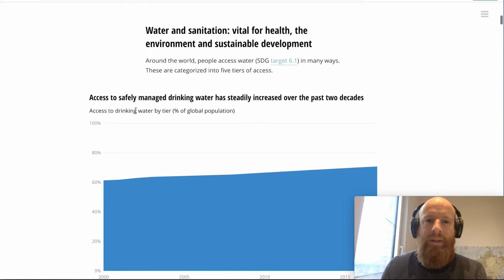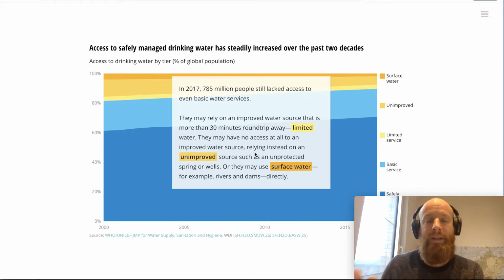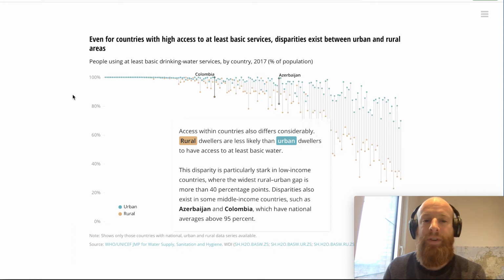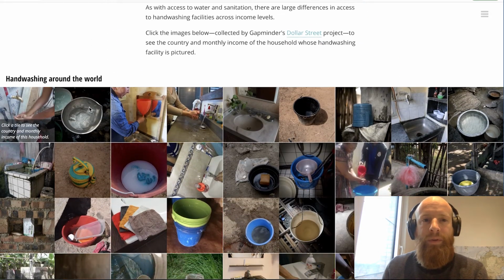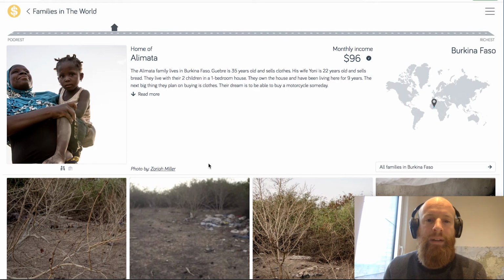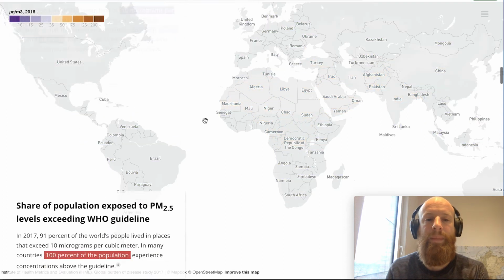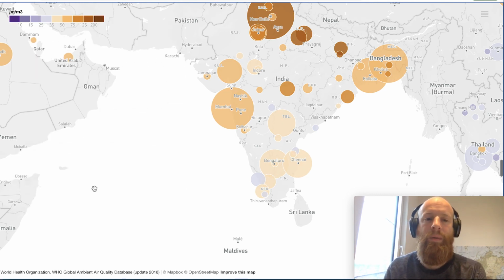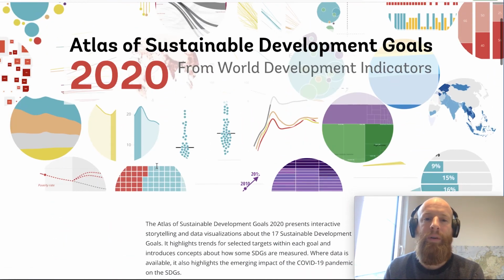Guest Lecture Maarten Lambrechts part 2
This is part 2 of the Guest Lecture by Maarten Lambrechts for Cross Cultural Data Literacy.